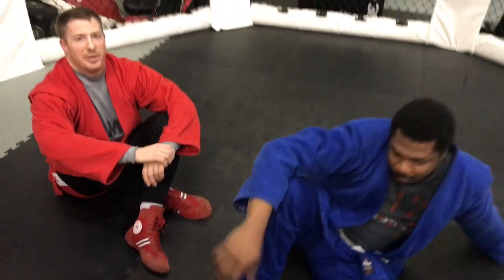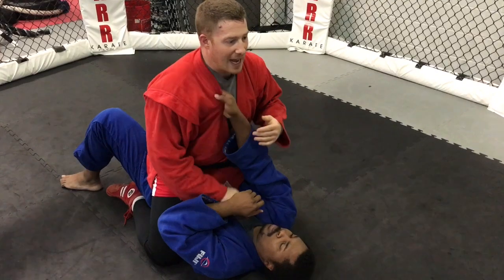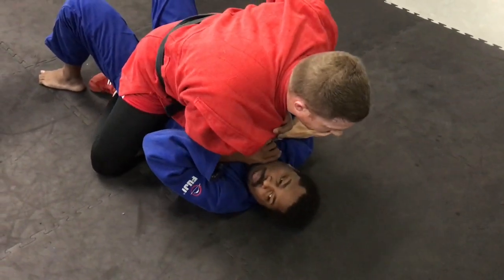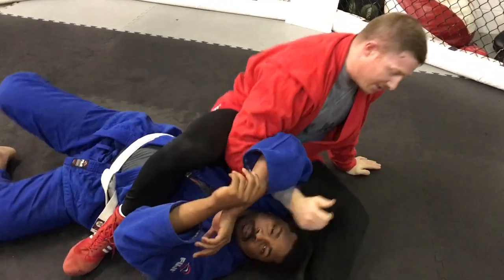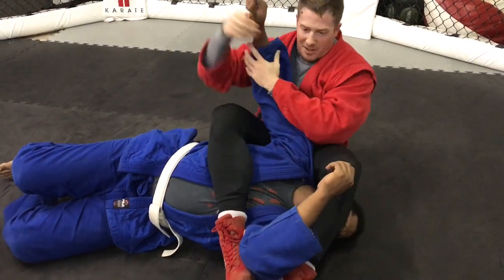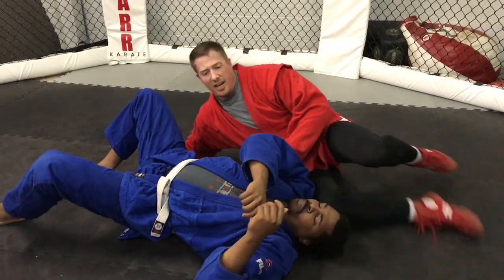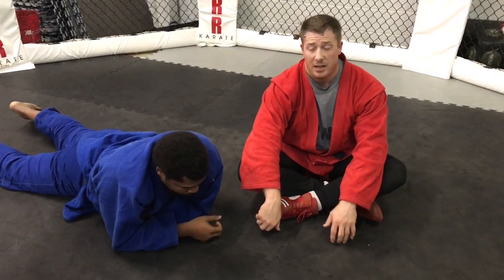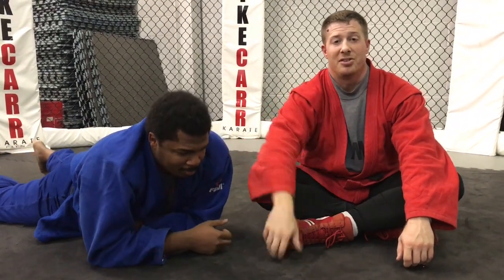Arm Bar Techniques / Ask the Grizzly December 2019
This month goes in depth of a few arm bar set ups and techniques.

Join us for the first south east regional sambo championships with South Eastern Sambo Association and USA Sambo, with Combat Jujitsu exhibitions and clinics with Sensei Bob Clark and Sensei Dayn DeRose!